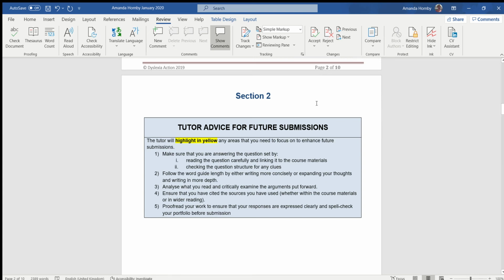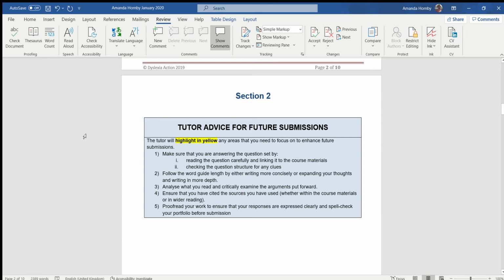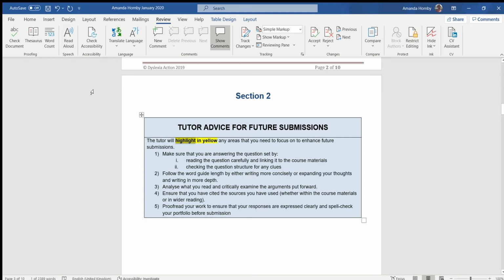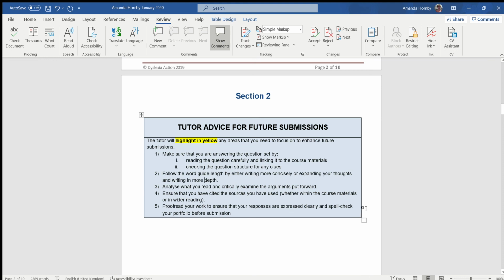Read Aloud on Microsoft Word 10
A quick guide on how to use the Read Aloud facility on your word document